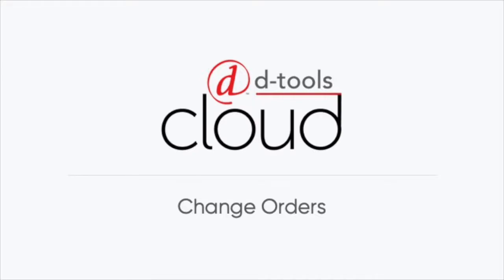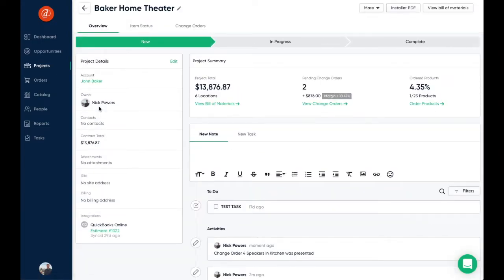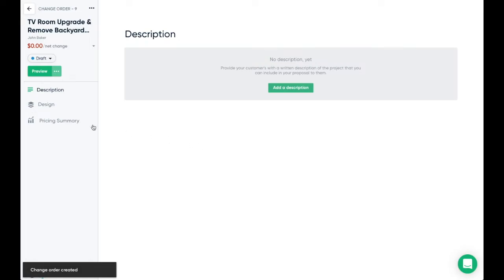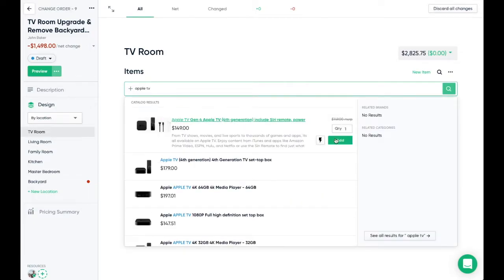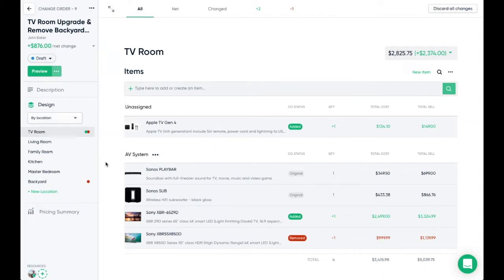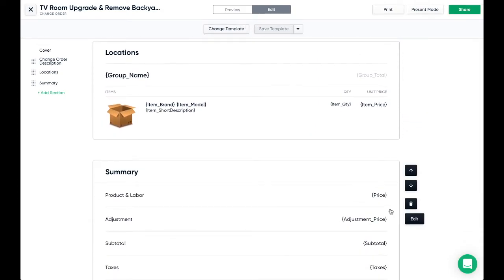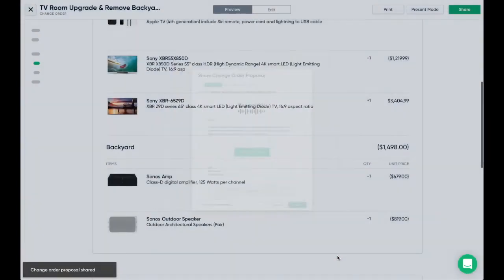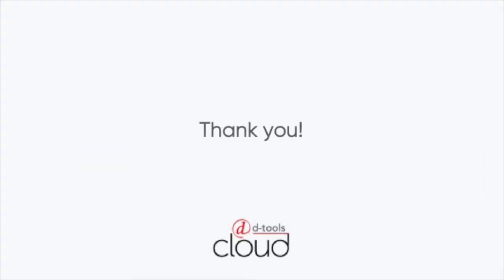Creating a Change Orders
Building change orders in D-Tools cloud from adding, removing, and replacing items.